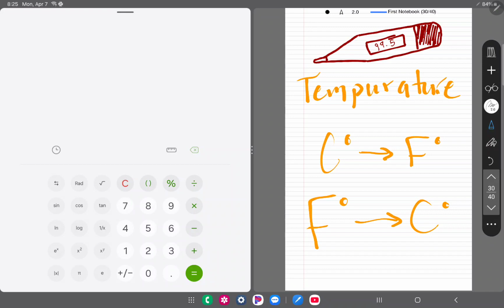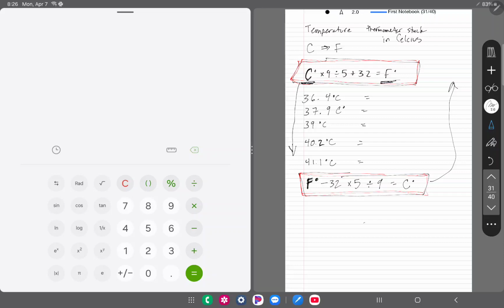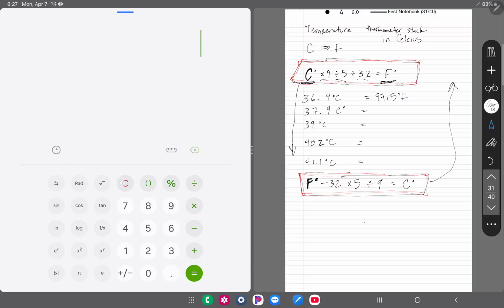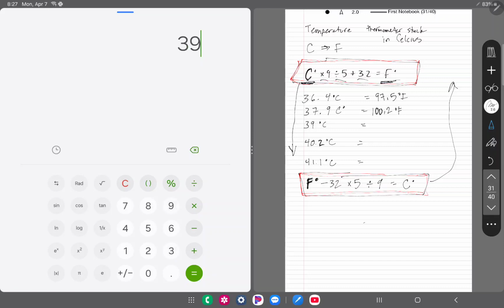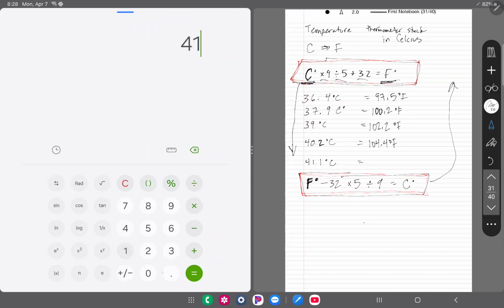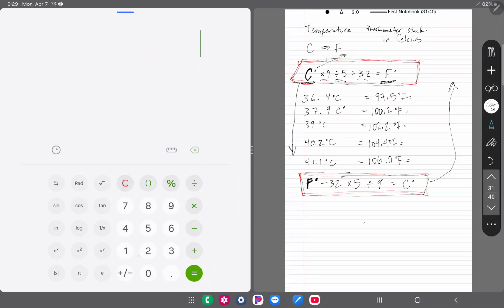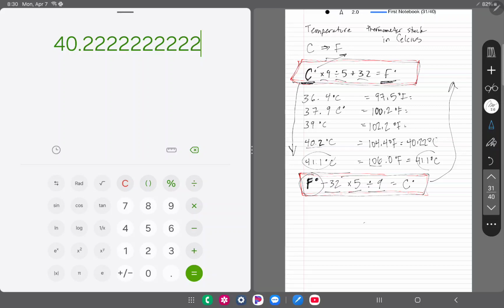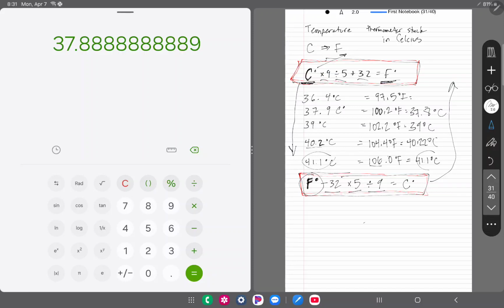Body temperature conversion C to F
Converting celcius to farenheit